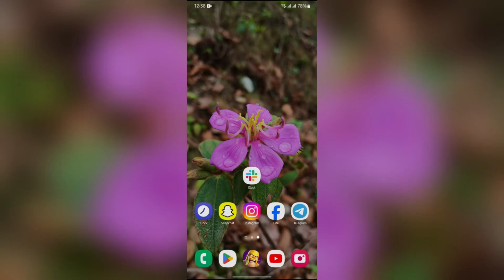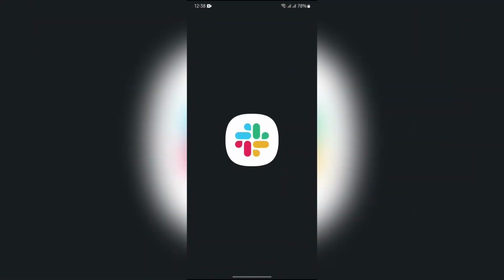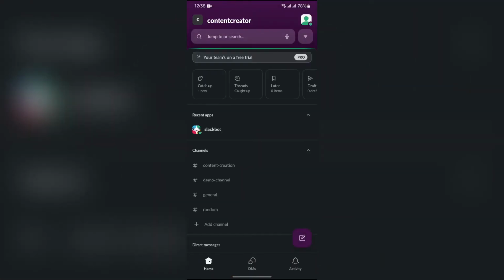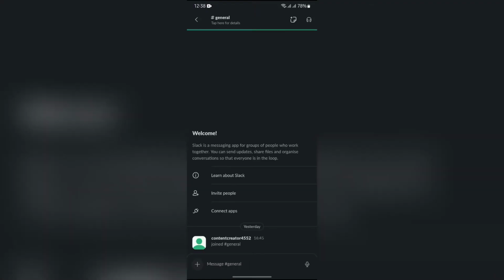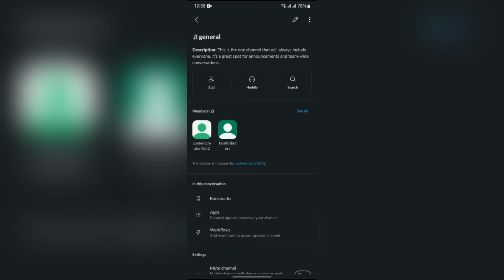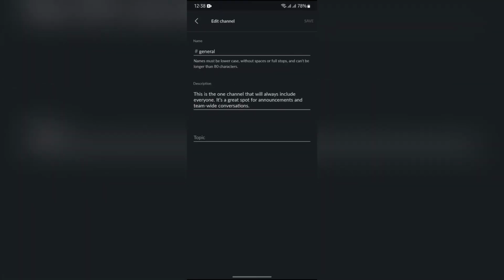How to Edit Groups on Slack (2024) | Change Groups on Slack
Learn how to manage and edit groups in Slack to keep your team organized. This tutorial will guide you through the process of editing group settings, adding or removing members, and managing group permissions.